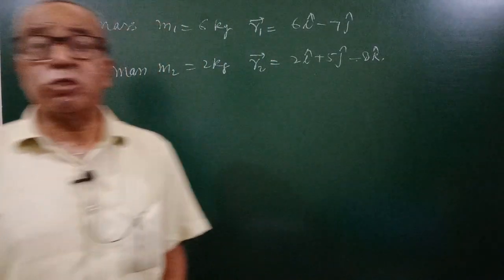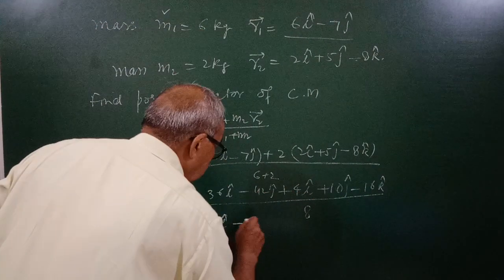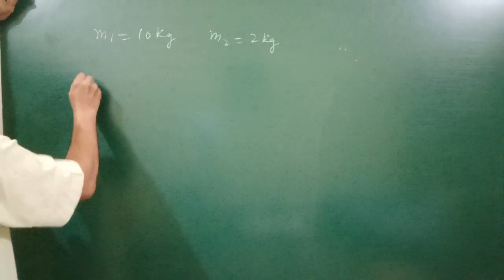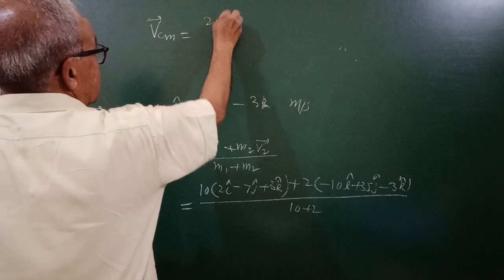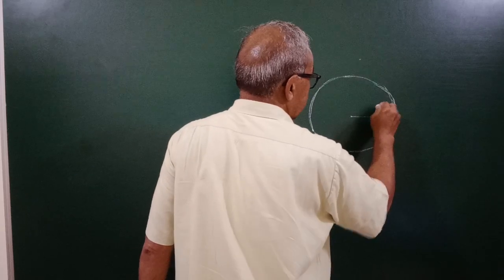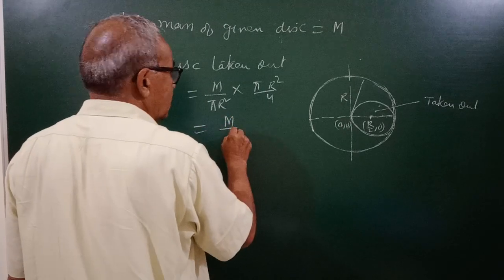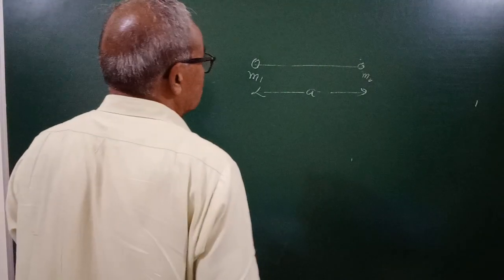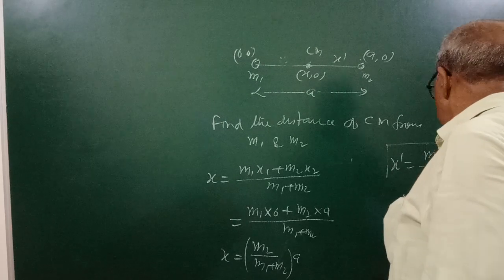Numericals based on centre of mass and Velocity of centre of mass.